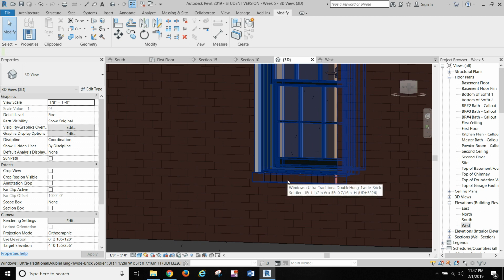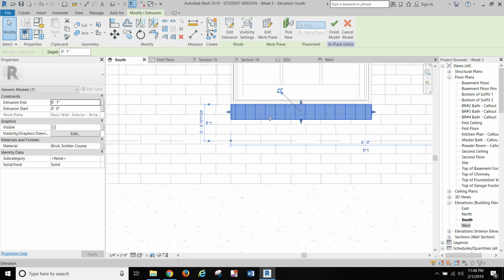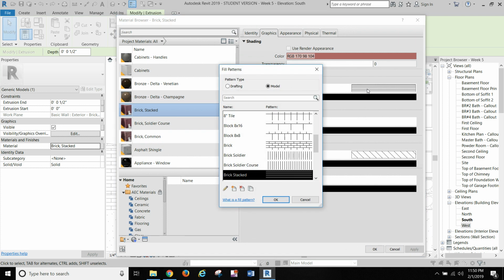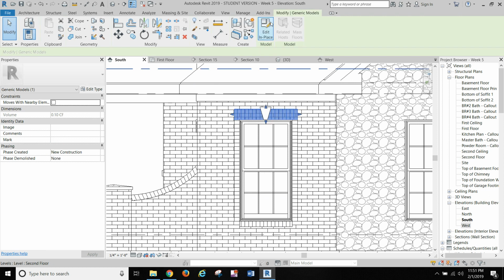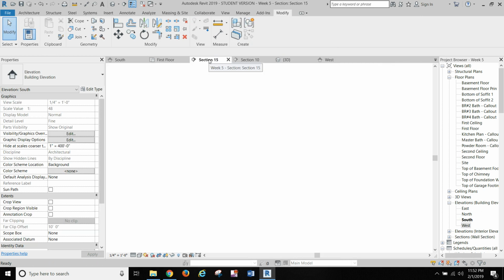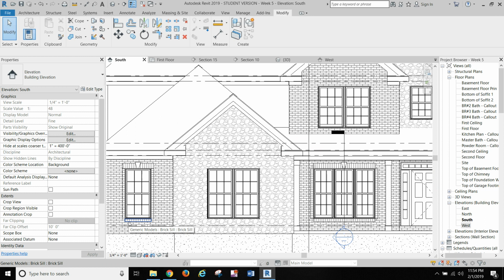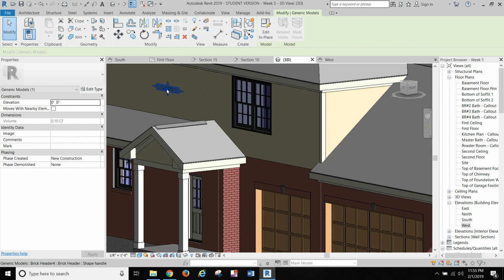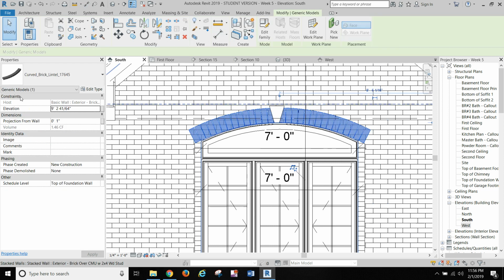1131 Week 5 Part 1